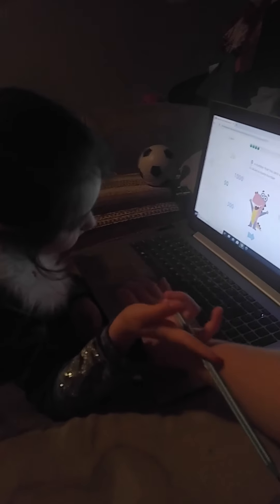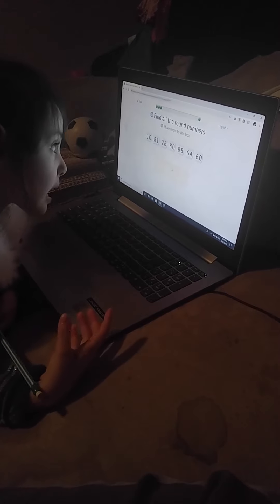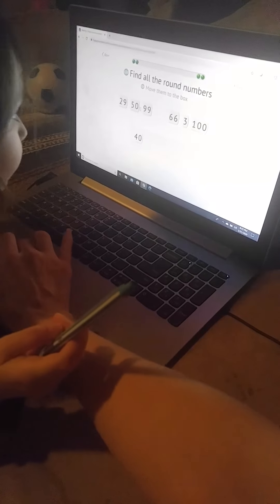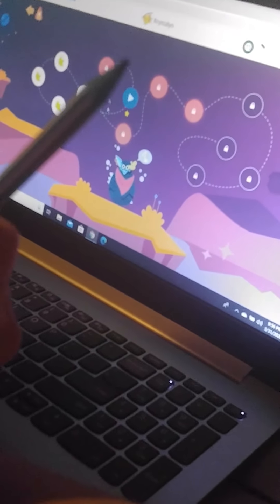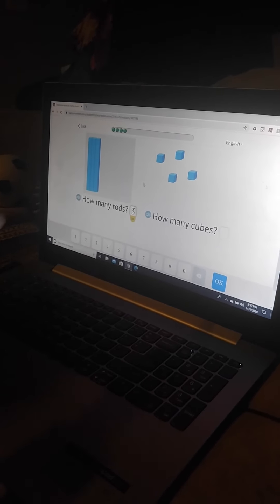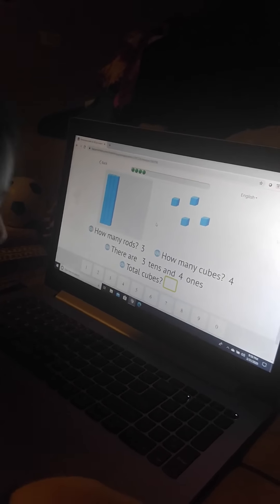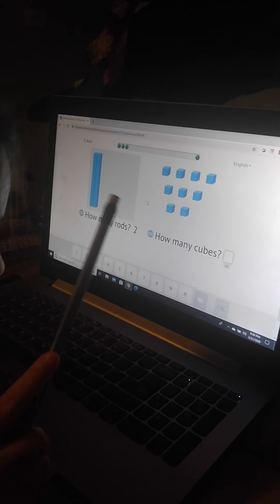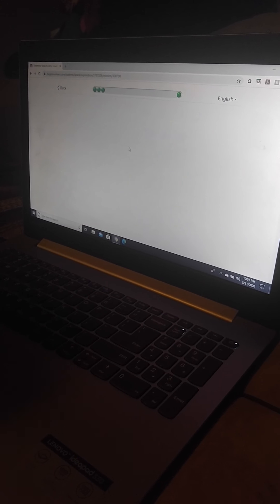Quarantined learning night!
I can never trick this girl!! Working on first grade learning things and I am trying to trick her by telling her the wrong things but it is not working.